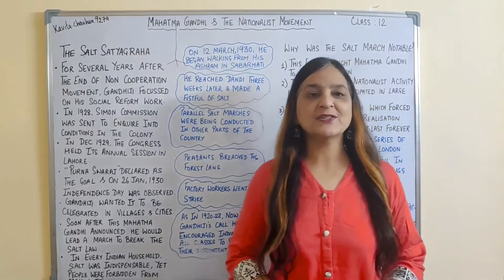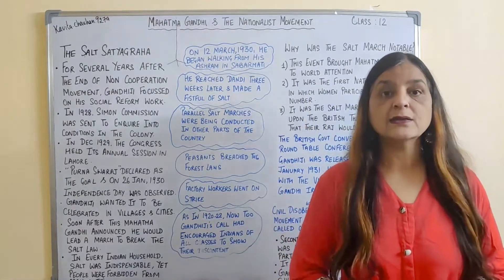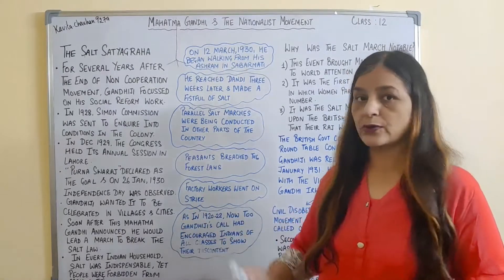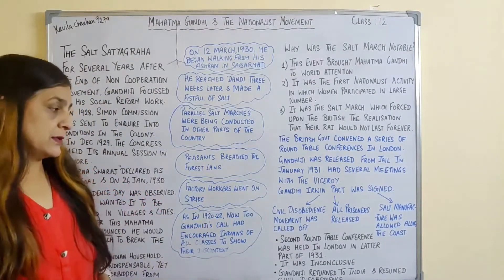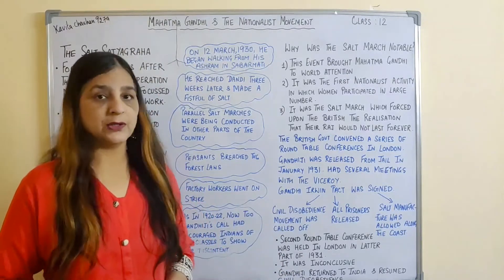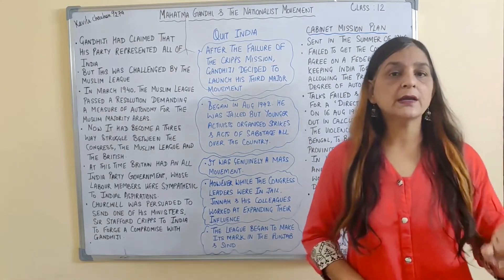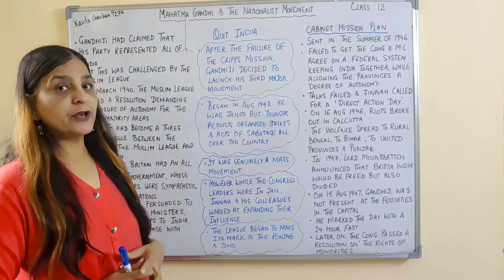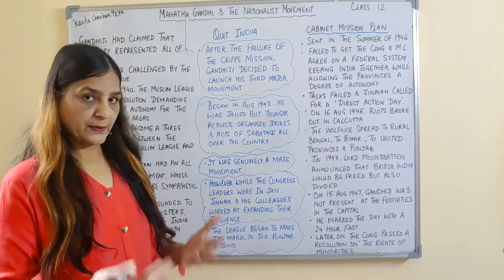Mahatma Gandhi and making of Nationalist Movement Class 12 History Chapter 13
Links for other videos are given below;

Links for my videos for class 12 English